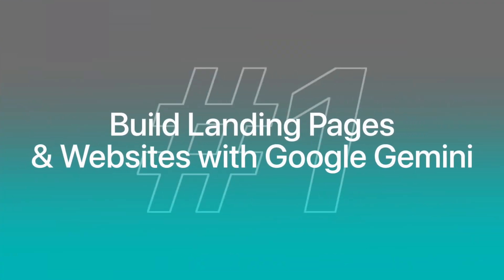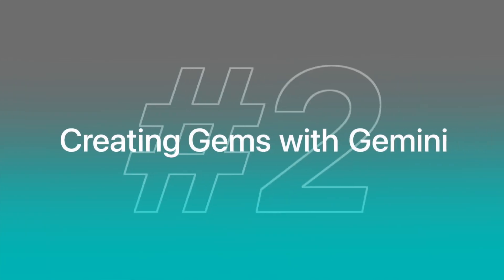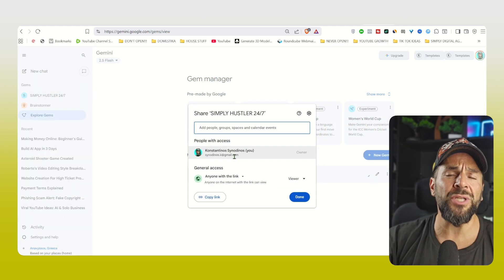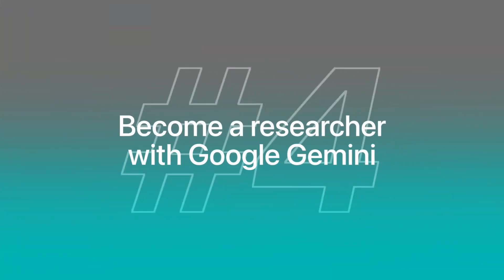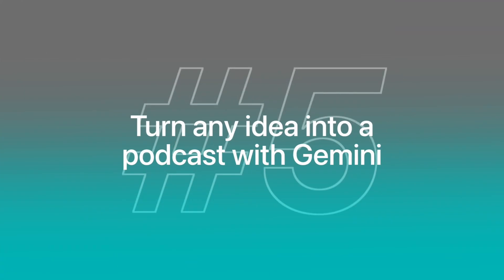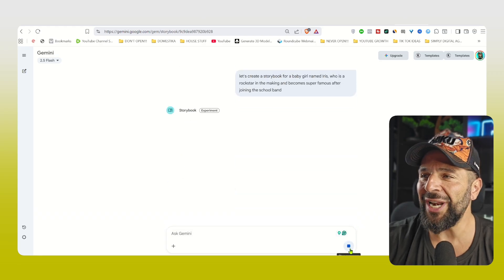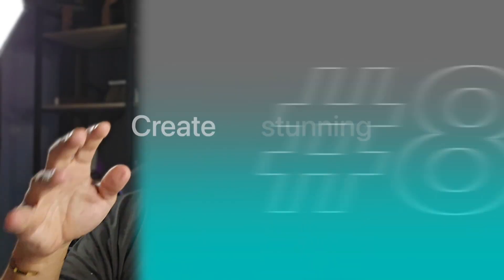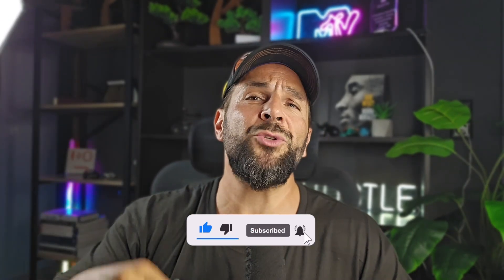8 Free Google AI tools that feel illegal to know (how to make money with them)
Do you want to start earning money online but don't want to spend a cent on software?

Good news: Google and Gemini AI have released powerful, FREE AI tools that are perfect for launching your next business idea.

To help you succeed, I'm sharing 8 practical ways to use these free tools—from launching a niche website to creating digital products—to generate your first or next income stream.

Timestamps
00:00 - Intro
00:39 - 1st idea / Build ai apps with Google Gemini Studio
02:50 - 2nd idea / Build Gems
05:10 - 3rd idea / Create your own infographics paid digital products
07:13 - 4th idea / Become a researcher and sell complete research services to companies
09:22 - 5th idea / Offer podcast services to businesses
10:30 - 6th idea / Create custom storybooks for families
12:00 - 7th idea / Create personalized courses for specific niches through guided learning
13:58 - 8th idea / Create digital products with Google Nano Banana prompts on trending images